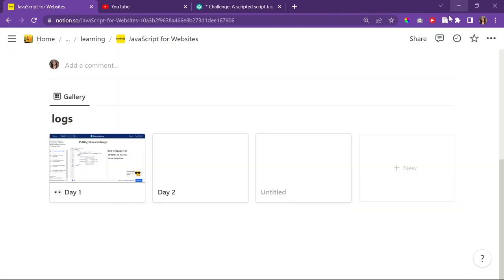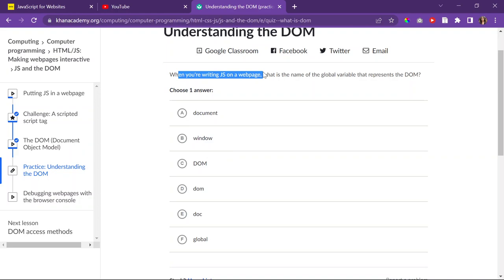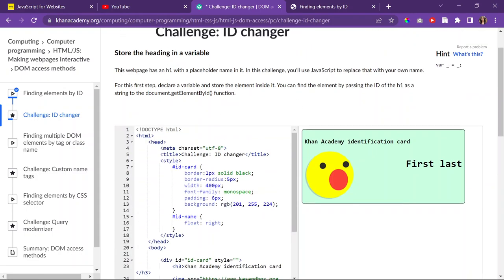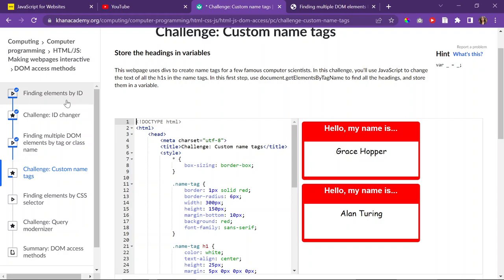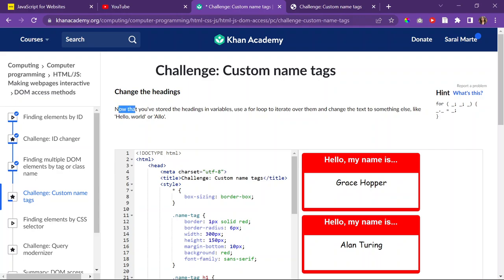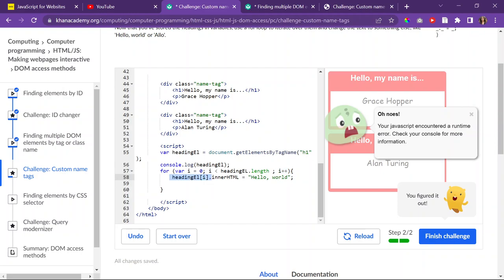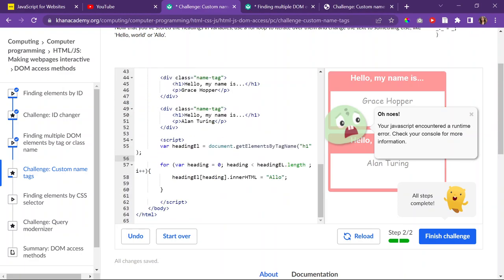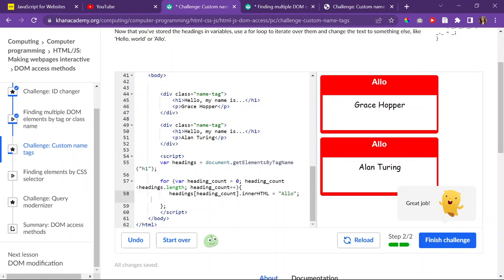learning javascript for websites| Day 2